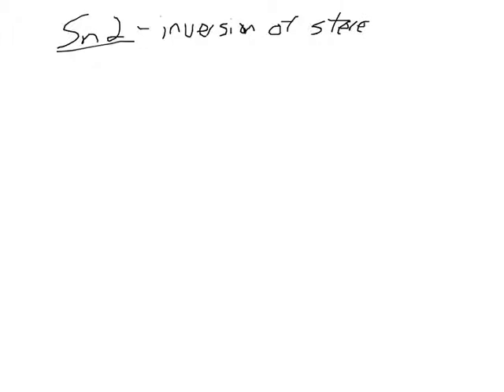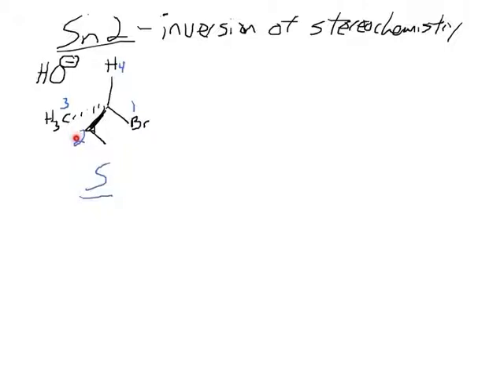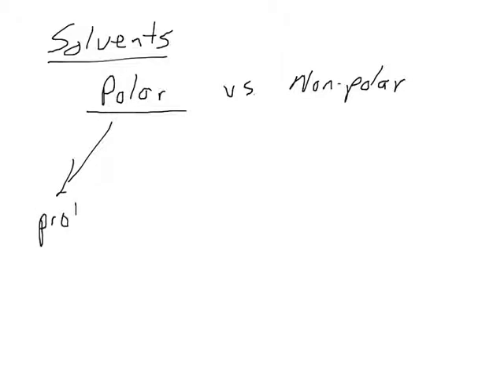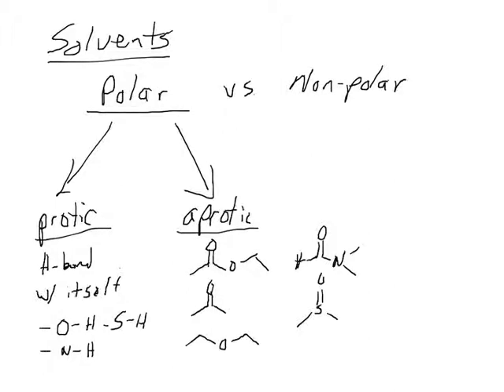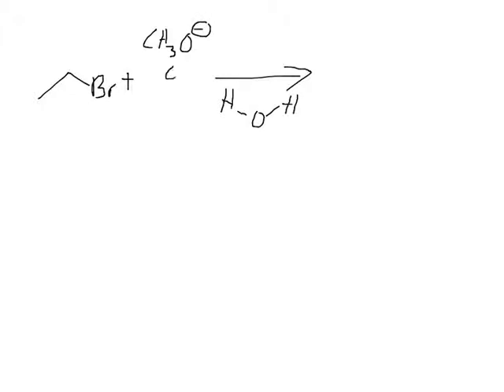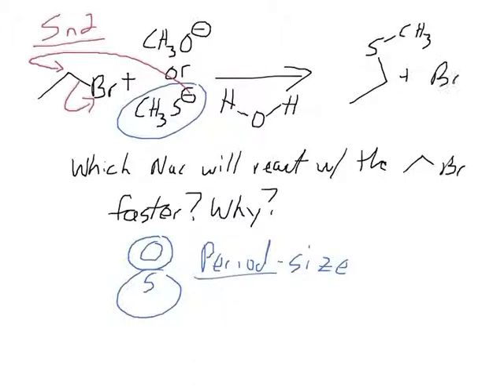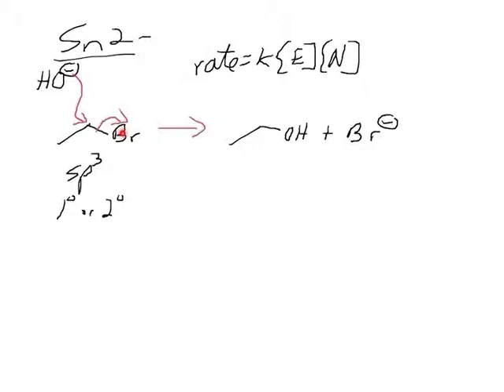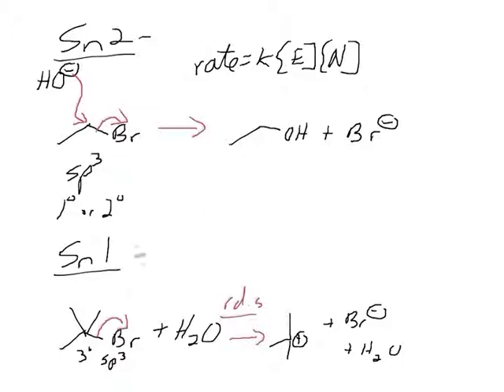CHM 352 Review 2 11 14